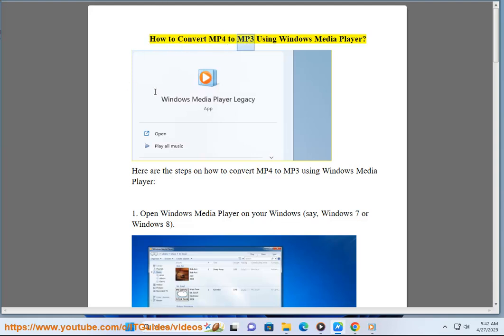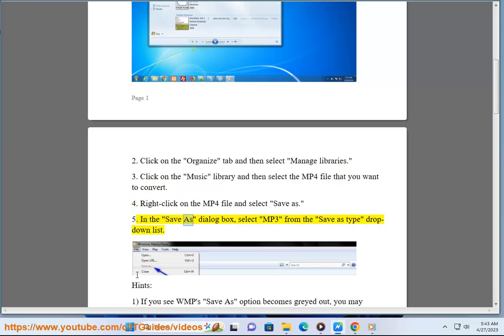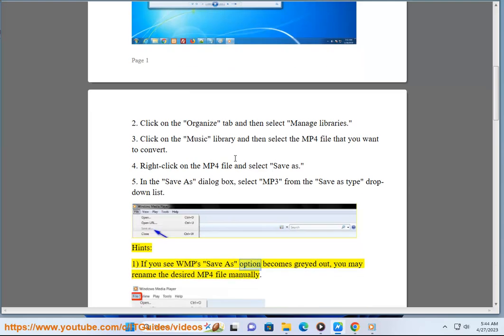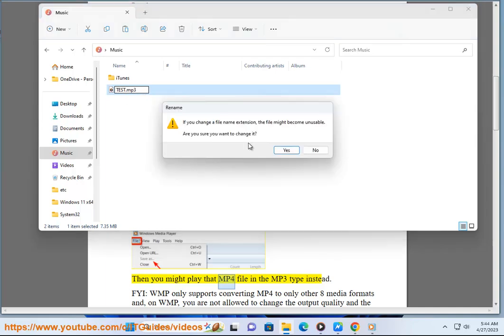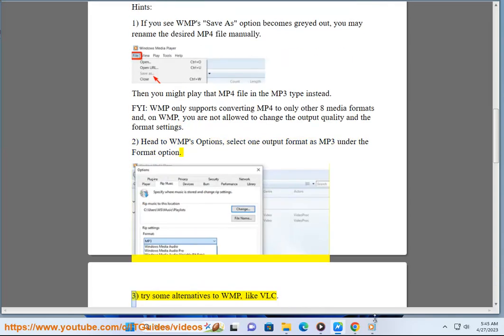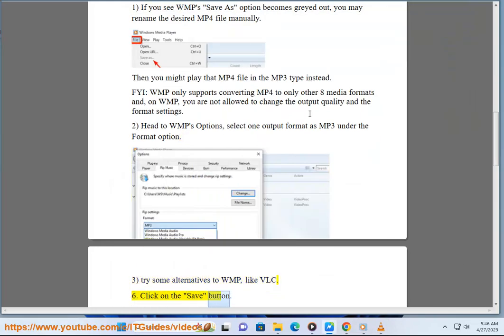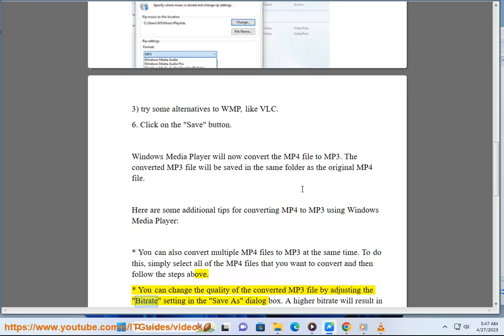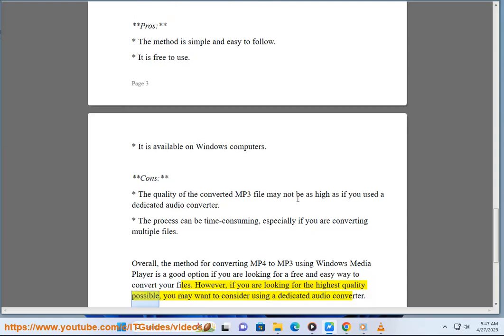Convert MP4 to MP3 Using Windows Media Player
Here's how to Convert MP4 to MP3 Using Windows Media Player.

i. Here are the steps you need to follow:

1. Launch Windows Media Player.
2. Click on **File** - **Open**. Navigate to the location where you have stored the MP4 file you want to convert and select it.
3. Click on **File** - **Save as**. In the **File name** field, change the extension from .mp4 to .mp3.
4. Choose the directory where you want to save the converted MP3 file and click on **Save**.

Windows Media Player will start converting the MP4 file into an MP3 file and save it to the specified location. You can then play the MP3 file using any compatible media player or device.

ii. There are a few reasons why the "Save As" option in Windows Media Player might be grayed out.

* The file you are trying to save is already saved on your computer.
* You do not have permission to save the file.
* The file type is not supported by Windows Media Player.

If the file you are trying to save is already saved on your computer, you can simply open the file and listen to it. There is no need to save it again.

If you do not have permission to save the file, you will need to contact the person who has permission to save the file.

If the file type is not supported by Windows Media Player, you can use a different media player to save the file. There are many free and paid media players available online.

If you have tried all of the above and the "Save As" option is still grayed out, you can try the following:

* Restart Windows Media Player.
* Update Windows Media Player.
* Uninstall and reinstall Windows Media Player.
* Contact Microsoft support for further assistance.

iii. Here are 8 media formats:

**1. Audio formats:** Audio formats are used to store music, sound effects, and other audio files. Some common audio formats include:
    * MP3
    * AAC
    * WAV
    * FLAC
    * Ogg Vorbis

**2. Video formats:** Video formats are used to store video files. Some common video formats include:
    * MP4
    * MOV
    * AVI
    * WMV
    * FLV

**3. Image formats:** Image formats are used to store still images. Some common image formats include:
    * JPEG
    * PNG
    * GIF
    * BMP
    * TIFF

**4. Text formats:** Text formats are used to store text files. Some common text formats include:
    * TXT
    * HTML
    * XML
    * JSON
    * CSV

**5. Document formats:** Document formats are used to store documents, such as Word documents, Excel spreadsheets, and PowerPoint presentations. Some common document formats include:
    * DOCX
    * XLSX
    * PPTX
    * PDF
    * RTF

**6. Archive formats:** Archive formats are used to compress files. This can make them smaller and easier to store and transfer. Some common archive formats include:
    * ZIP
    * RAR
    * 7Z
    * TAR

**7. E-book formats:** E-book formats are used to store electronic books. Some common e-book formats include:
    * MOBI
    * EPUB
    * PDF
    * AZW

**8. 3D formats:** 3D formats are used to store 3D models and animations. Some common 3D formats include:
    * OBJ
    * FBX
    * STL
    * PLY

These are just a few of the many different media formats that are available. Each format has its own advantages and disadvantages, so it is important to choose the right format for your needs.

iv. Here are the steps on how to change the output quality in Windows Media Player:

1. Open Windows Media Player.
2. Click on the "Tools" menu and select "Options."
3. In the Options dialog box, click on the "Rip Music" tab.
4. Under the "Format" section, you can change the output format.
5. Under the "Quality" section, you can change the output quality.
6. Click on the "OK" button to save your changes.

The output quality of your ripped music will depend on the format you choose and the settings you select. If you are experiencing performance issues, you may need to lower the output quality.

Here are some additional tips for changing the output quality in Windows Media Player:

* If you are unsure of which format to choose, you can choose the "Auto" option. This will allow Windows Media Player to choose the best format for your computer.
* If you are looking for the highest quality possible, you should choose a lossless format, such as FLAC or WAV.
* If you are looking for a format that is compatible with most devices, you should choose a lossy format, such as MP3 or AAC.
* You can use a variety of tools to test the output quality of your ripped music.
* You can also use a variety of tools to optimize your computer's settings for ripping music.